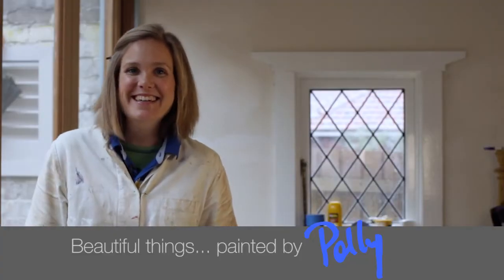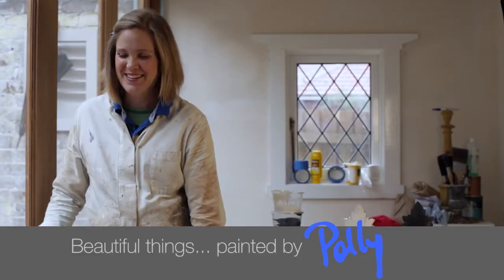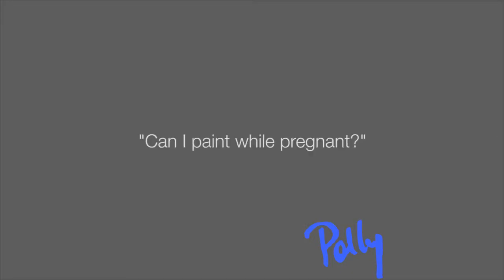Painting while pregnant ("Preggers") - is it safe to paint while I"m pregnant?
"Preggers" is Australian slang for Pregnant. Our daughter Suzie is not ten months old and PERFECT, so this video is all true! Polly is having a break from painting but I love how she presents these fun, interesting and slightly kooky spots...